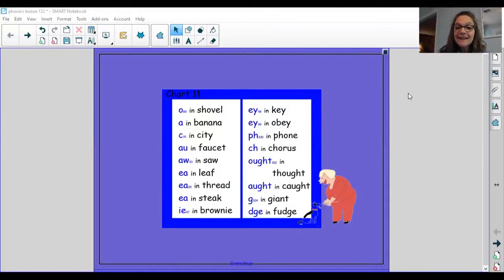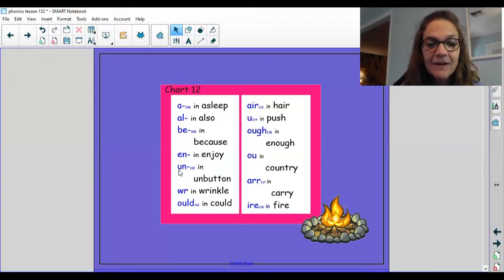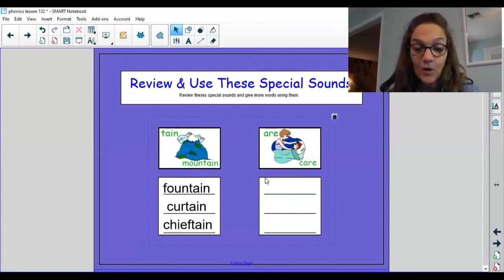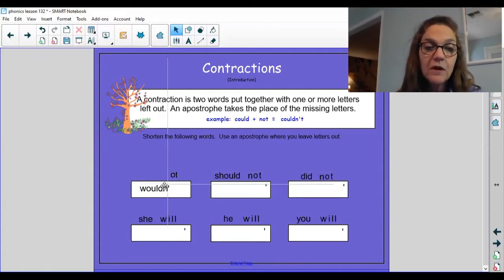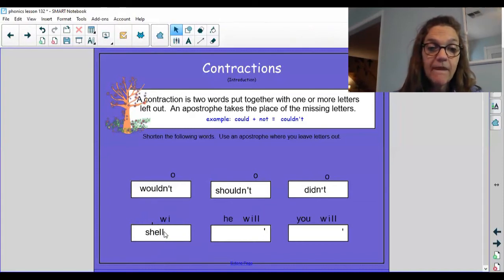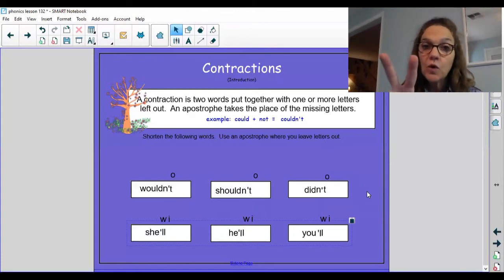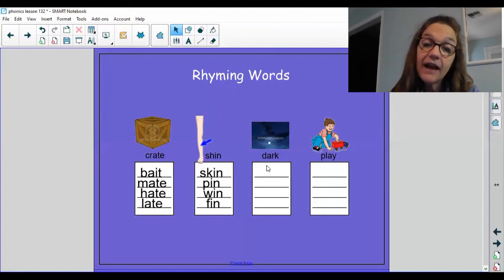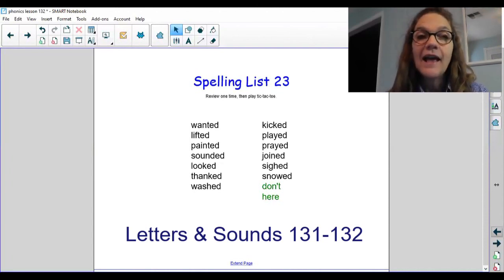Lesson #2 of Week two (Phonics Lesson 132)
Week of March 30, 2020/ Letters & Sounds p. 131-132